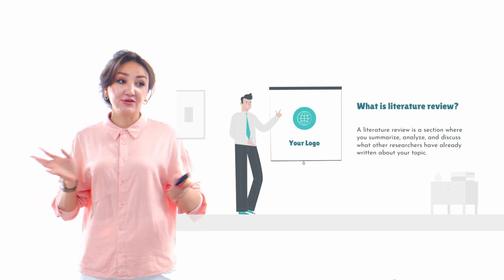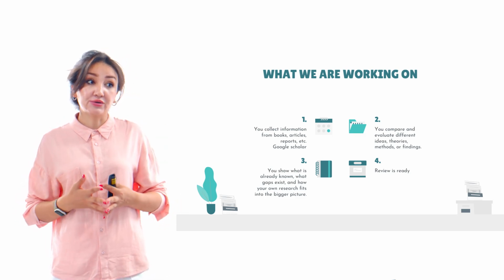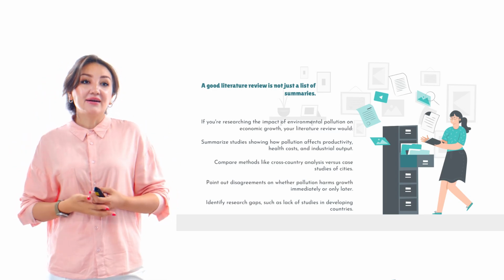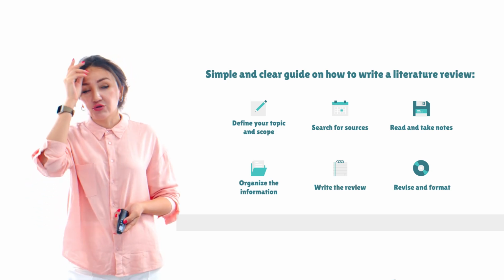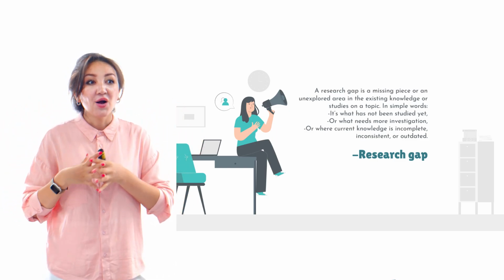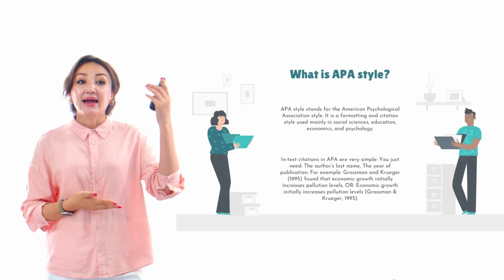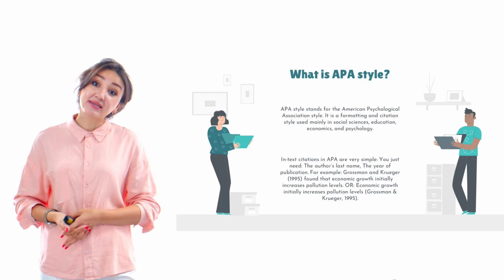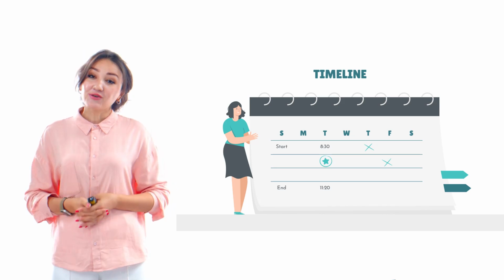5. Literature Review Section